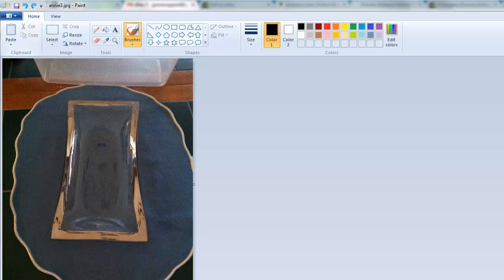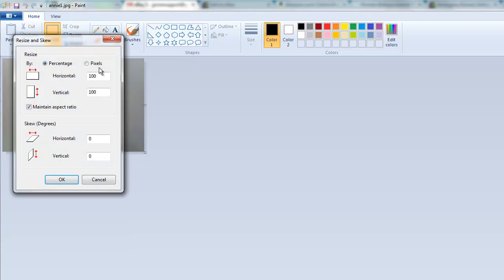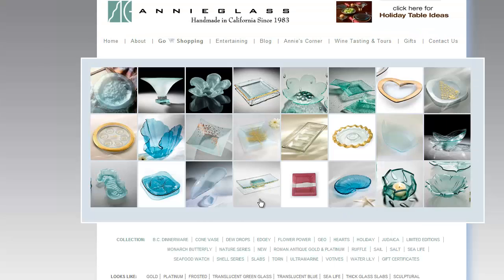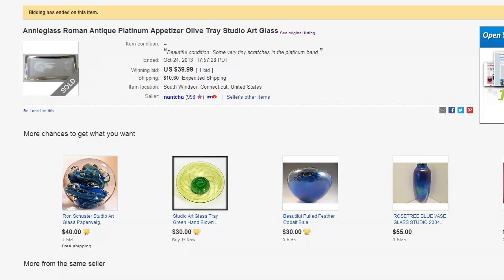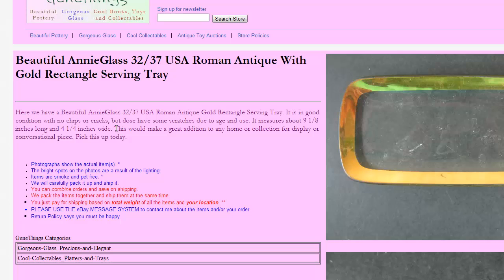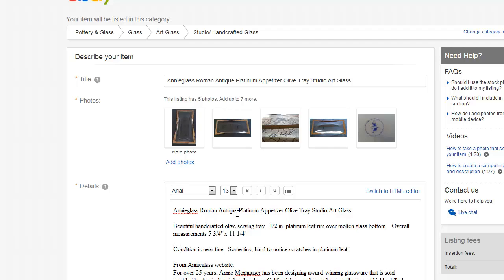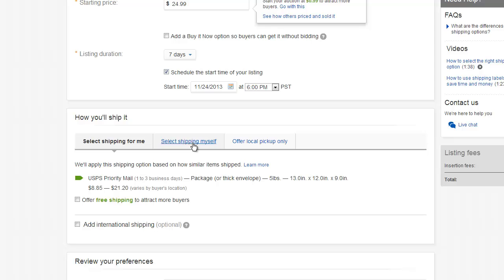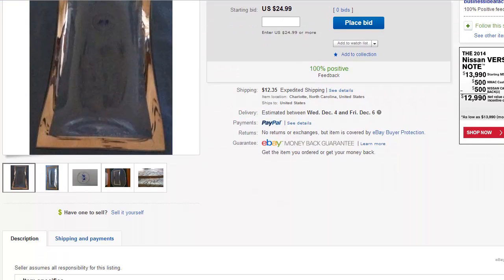eBay Case Study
Selling a Collectible on eBay